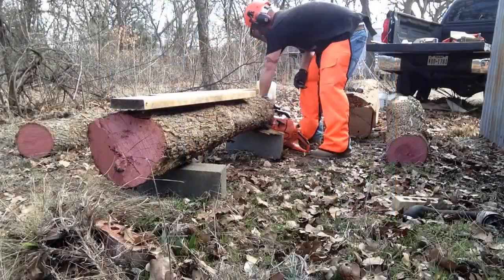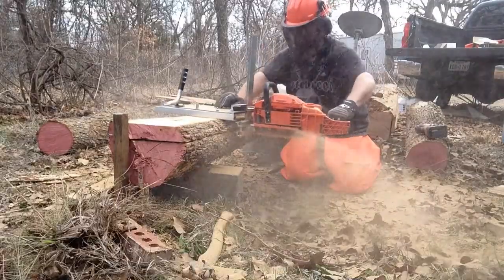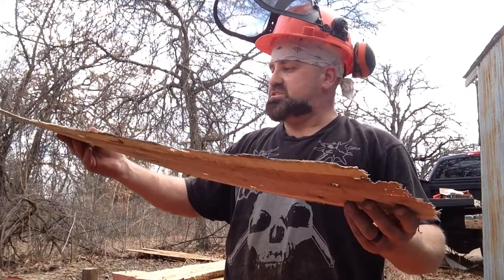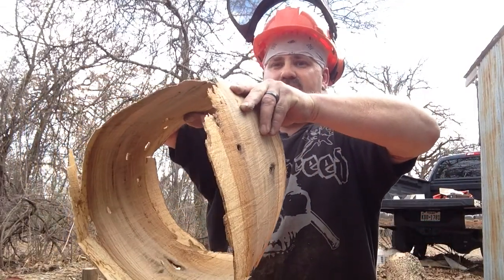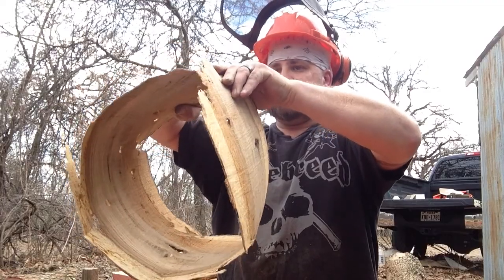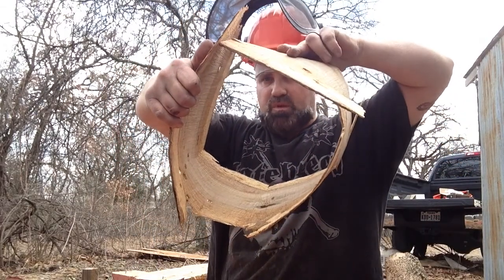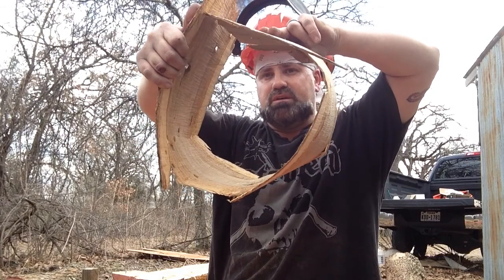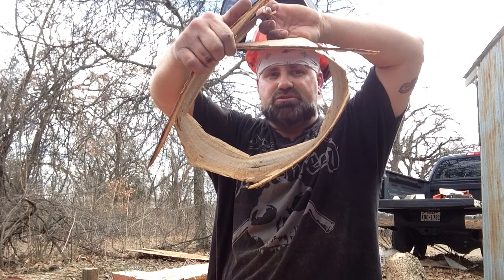The Final Circle Challenge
Making a circle with a thin price of milled lumber